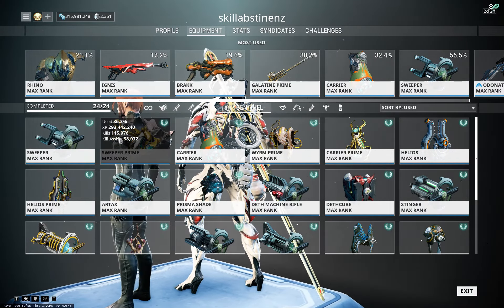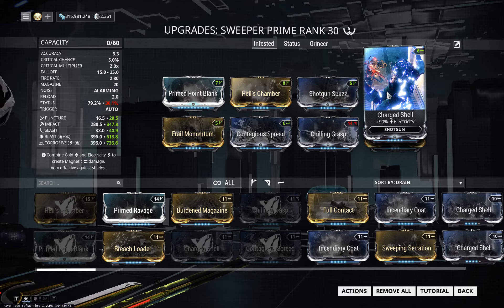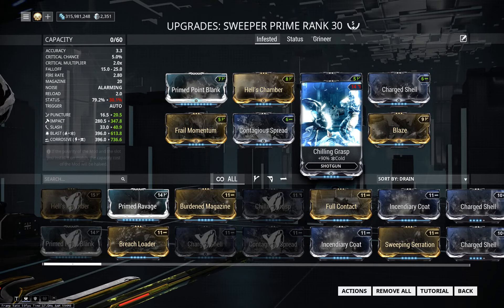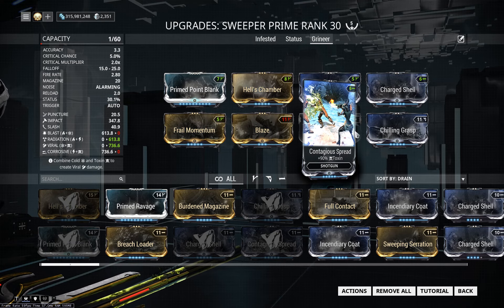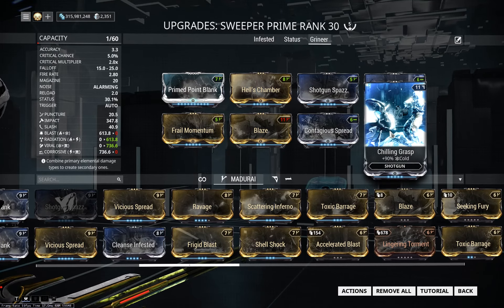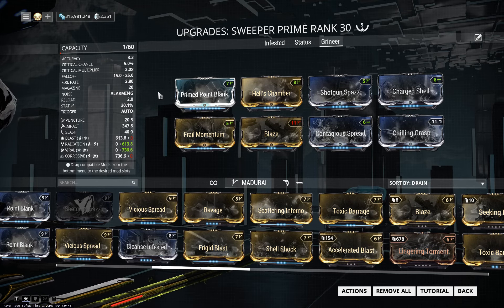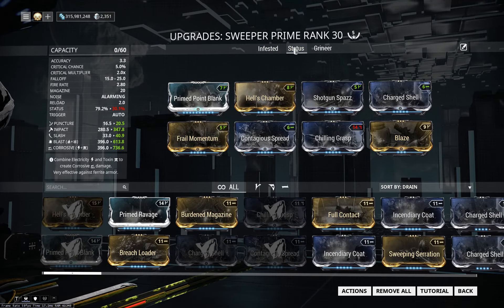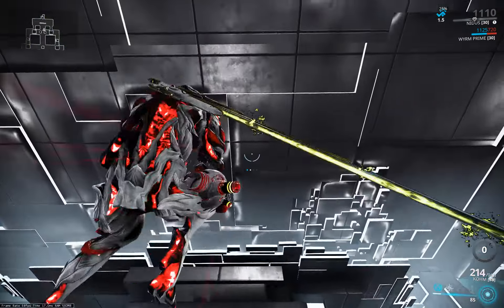Sweeper (Prime) Builds Warframe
00:12 General Build Ideas
00:24 Infested/Void Build
00:33 Grineer (Corpus) Build
00:41 Status(Hybrid) Build
00:52 Detailed Infested/Void Build
03:56 Detailed Grineer Build
06:43 Status(Hybrid) Build
09:37 In Action

Annotation: Fire rate is good for the Sentinel. It not only increses your DPS, but also your Status per Second and the Sentinel never runs out of ammo.

Get into Warframe Beta with a free 7 day Affinity Booster